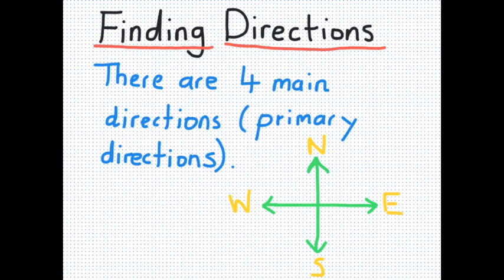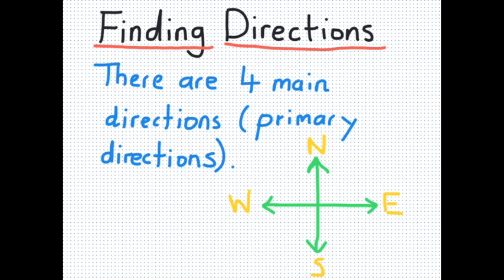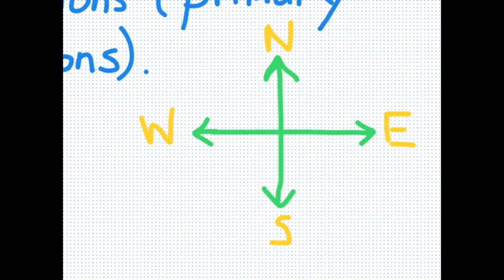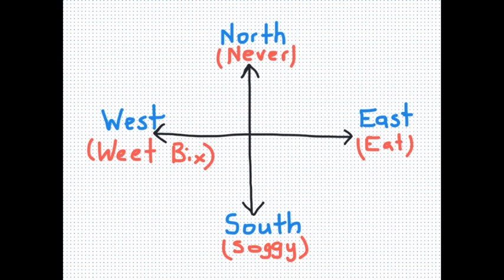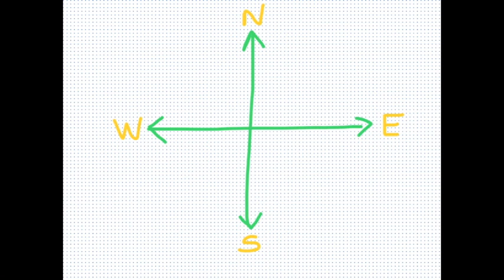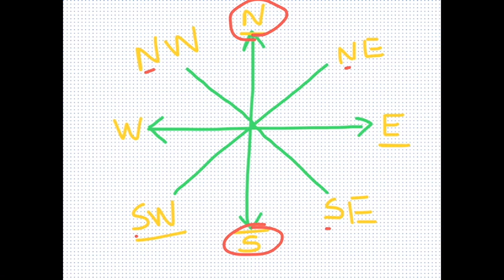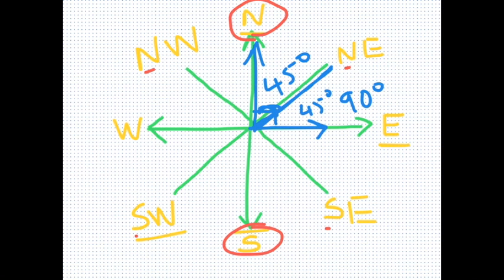Finding Directions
All about the 4 primary directions + information about angles and different directions.